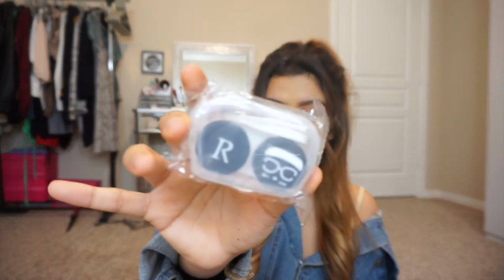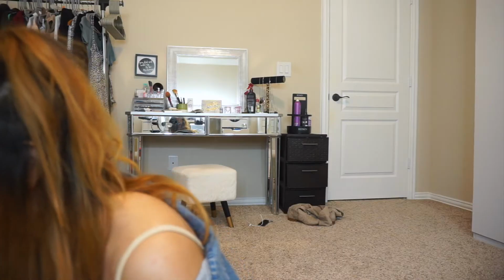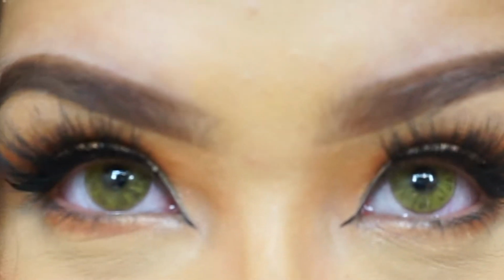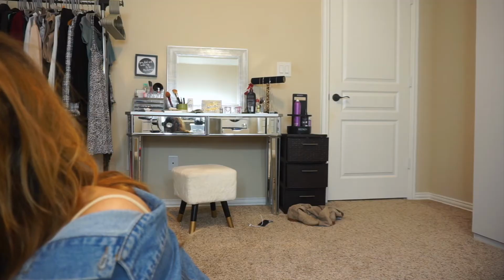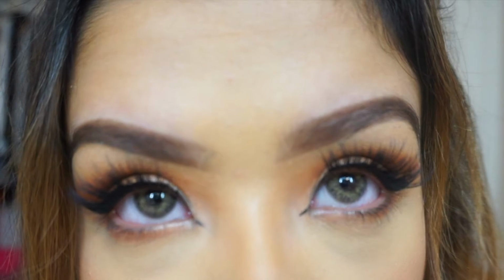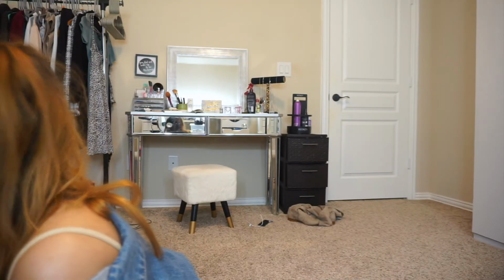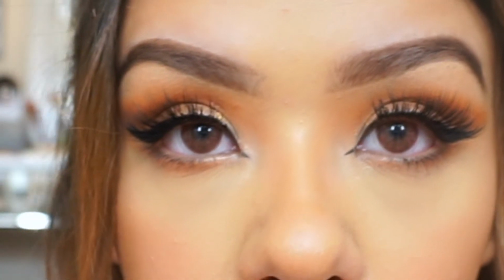BEST COLORED CONTACTS!? DTLEYE CONTACT REVIEW!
Happy new year everybody! IN LOVE with these contacts and company! Which one was your favorite!